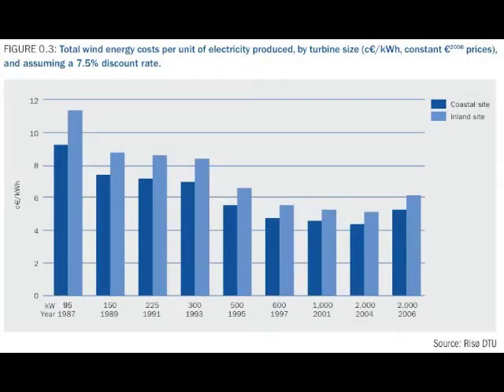Presentations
Wash U. project work.
Wind presentations